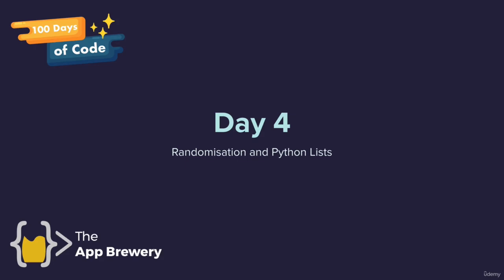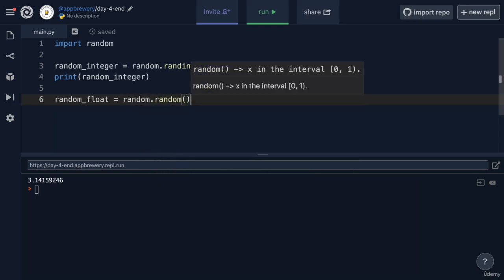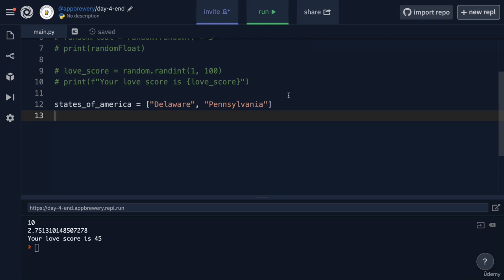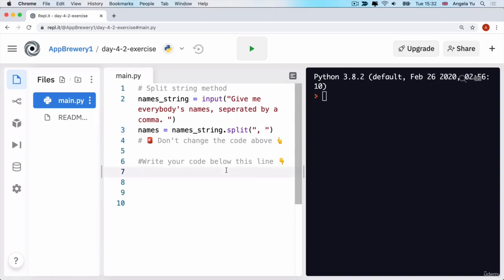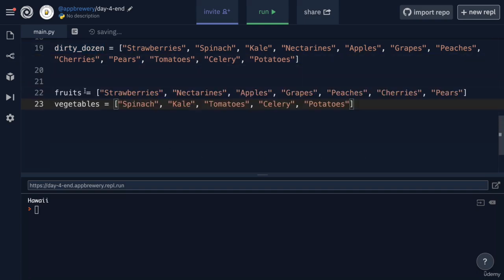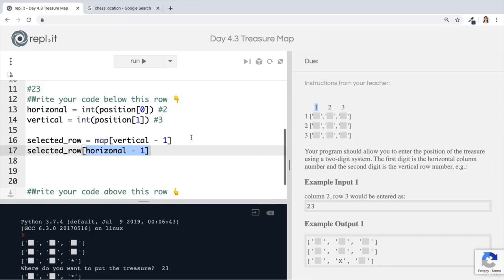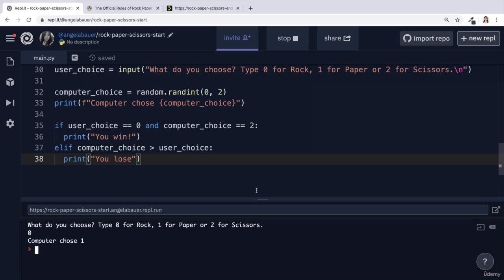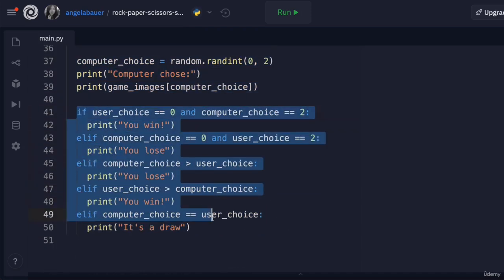Day 4 Randomization and Python Lists || Angela Yu (100 days Python Bootcamp)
Python from basic to advanced level 100 days bootcamp with 100+ projects. Angela Yu
Udemy most popular Course
Thankyou .